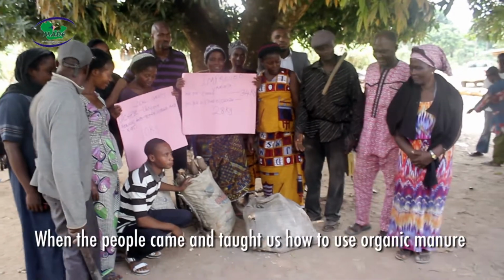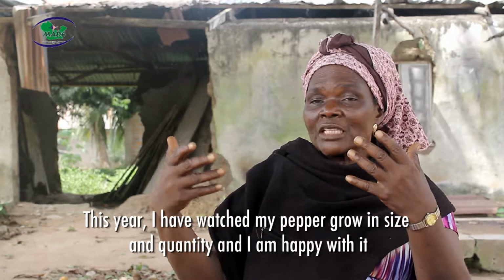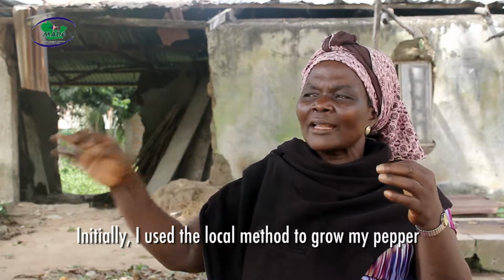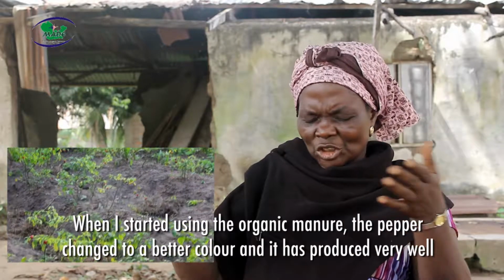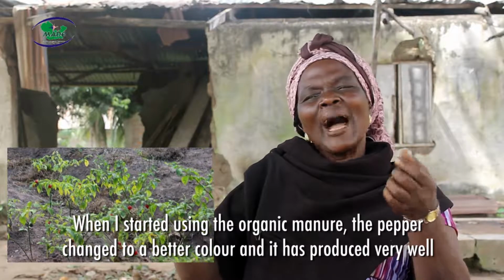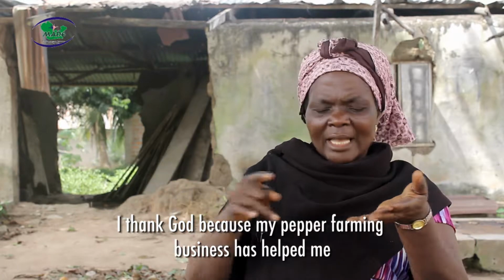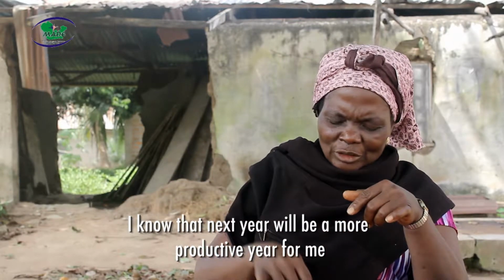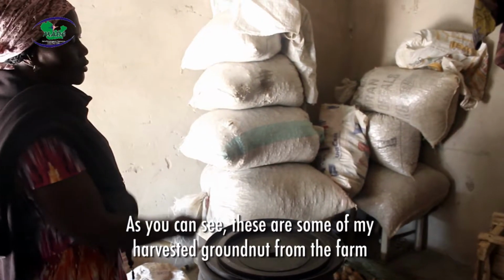Improved livelihood: 'All my children are in school and I am happy' - Pepper Farmer